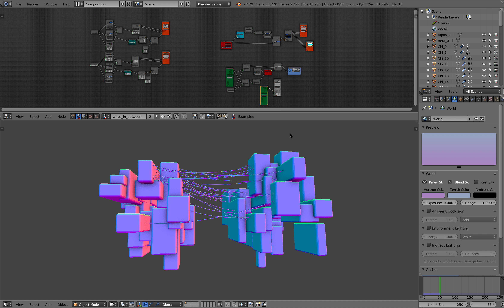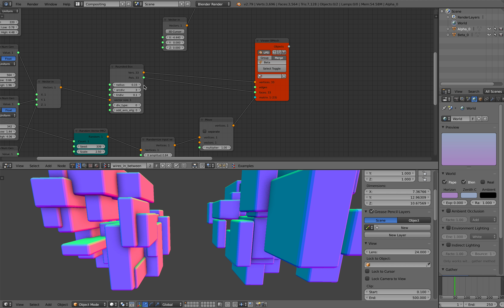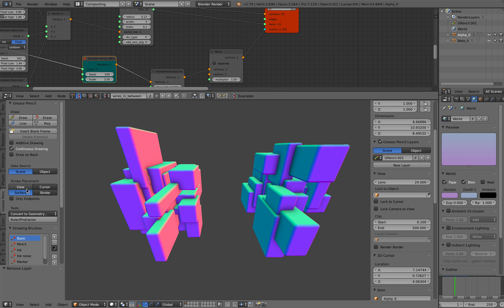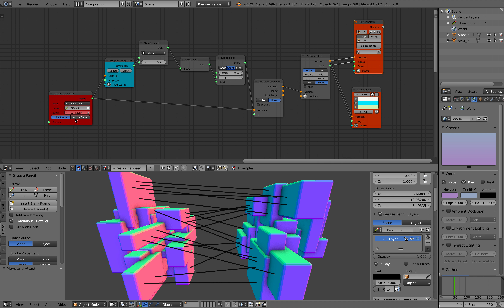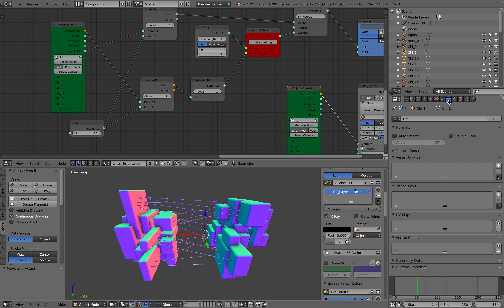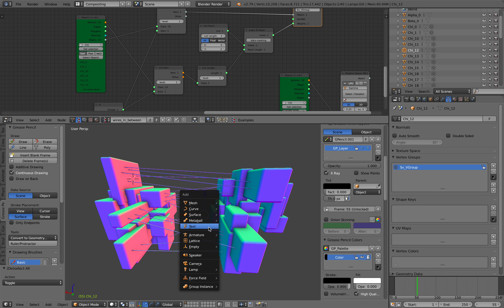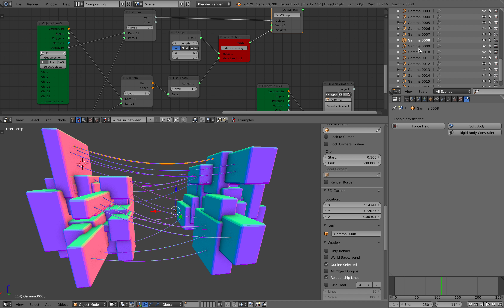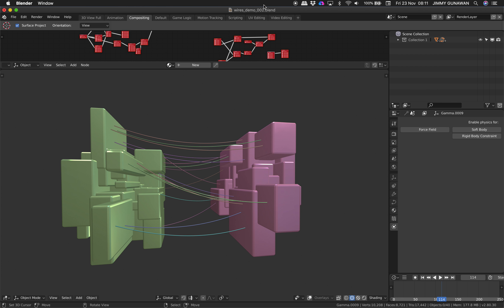LIVENODING 1108 / SV Procedural Wires Using Grease Pencil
In this episode, I am sharing a procedural node setup using SV add-on that is involving grease pencil and also Cloth Modifier to make a lot of wires in a fun way.

This is based on the fact that Grease Pencil LINE can connect 2 points on surface, and SV can convert those into poly edge and generate vertex weight for Pinning. And the rest can be handled by Cloth Simulation in Blender. Further more, you simple turn those wires into Curve Lines.